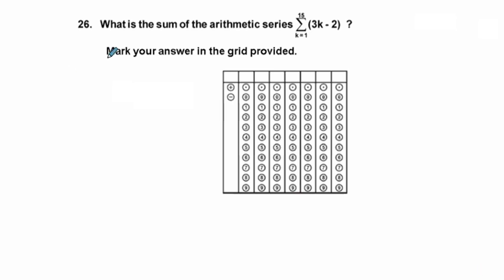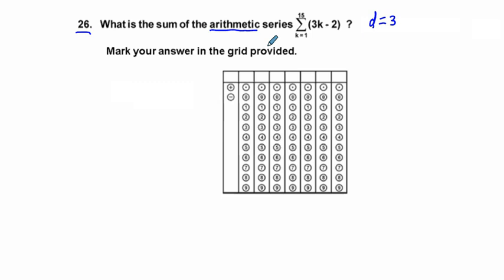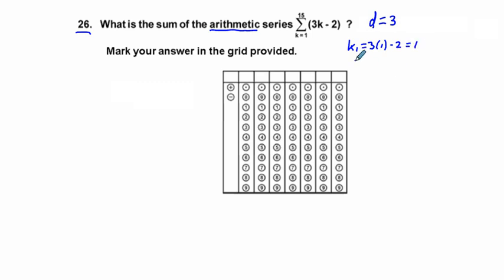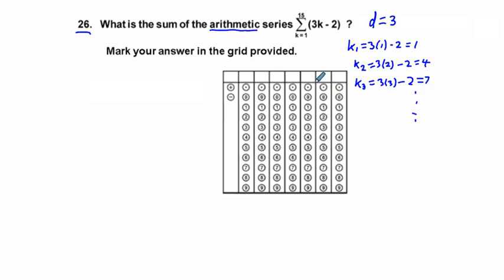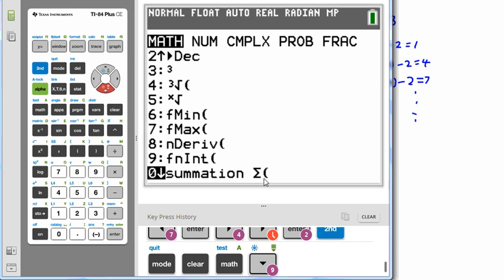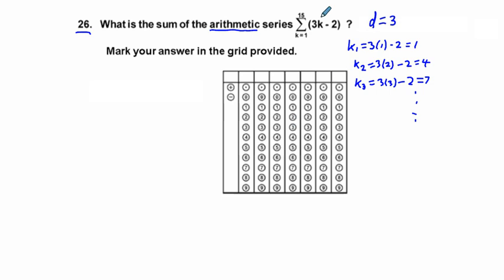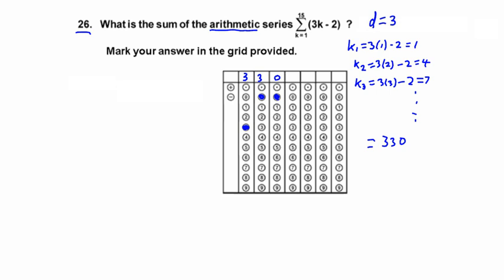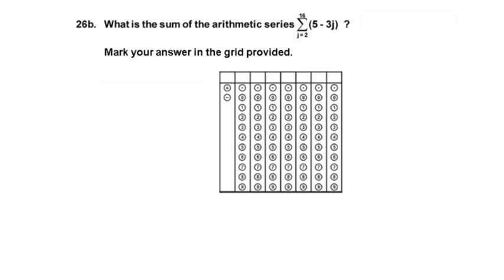Precalculus Fall 2019 ACP Preview Problem 26 Partial Sum of Arithmetic Series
This video lesson shows how to find the partial sum of a finite arithmetic series.  The formulas are shown and how to use them.